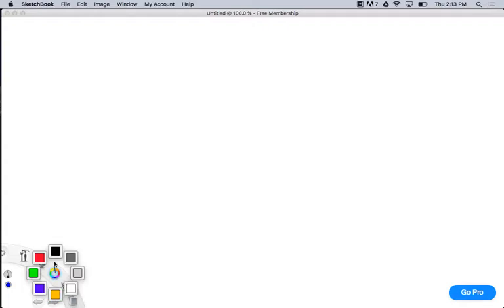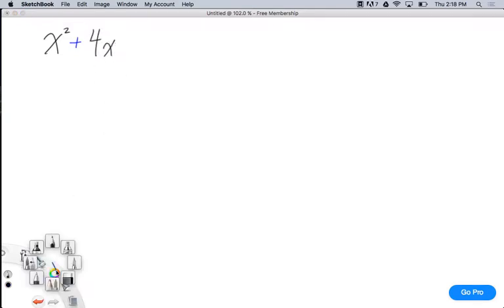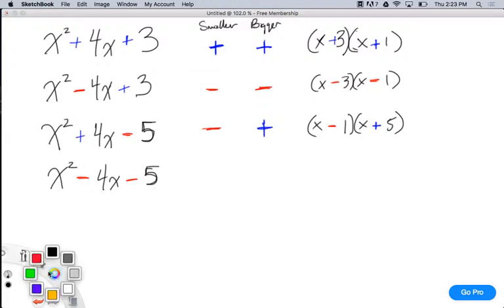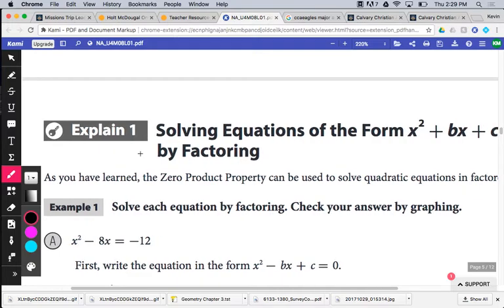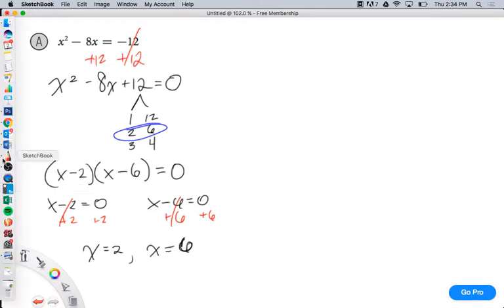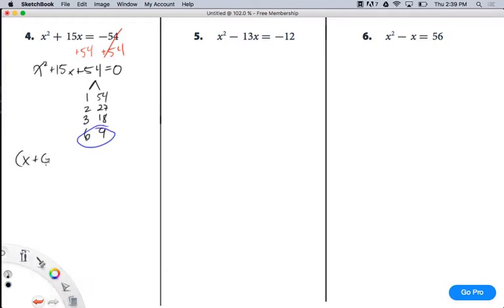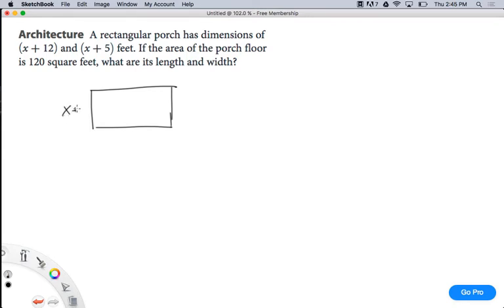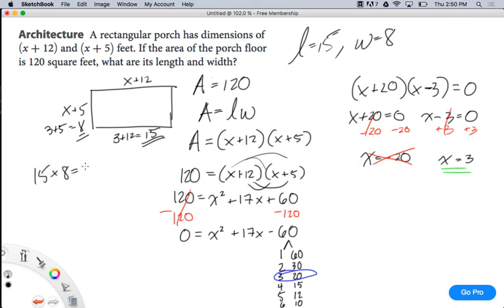Int Math - Lesson 8.1